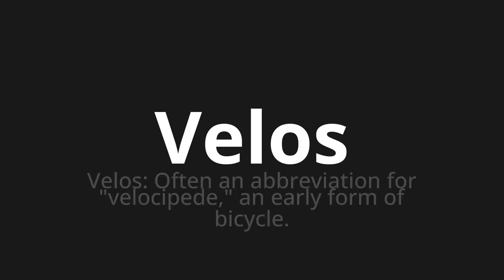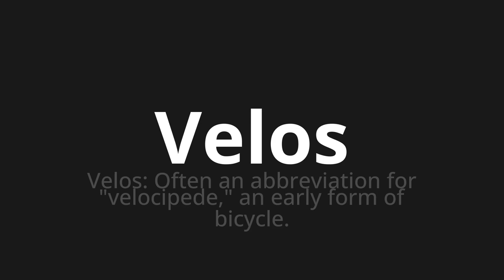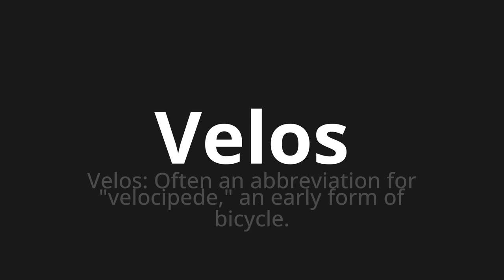How to pronounce Velos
Master the Pronunciation of 'Velos which means veils' - which means : Velos: Often an abbrevation for "Velocipede," an early form of Bcycycle. 📝 with @HTPronounce 🎓🗣️ - [Your Guide to Spanish]

Learn to pronounce 'Velos' perfectly in Spanish with our easy and engaging tutorial by @HTPronounce! 📖📽️ In this comprehensive video, we provide you with native speaker examples 🗣️👂 and phonetic breakdowns 🎵 to ensure you get the pronunciation just right.

How to say Veils in Spanish